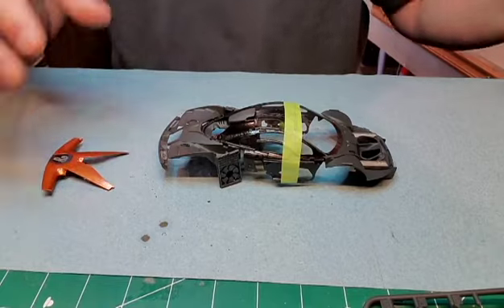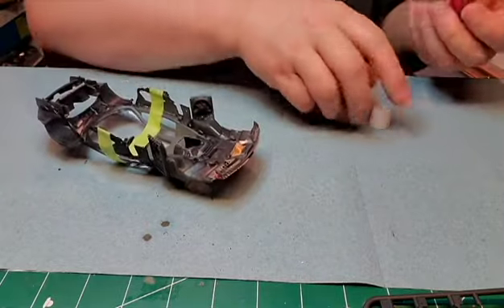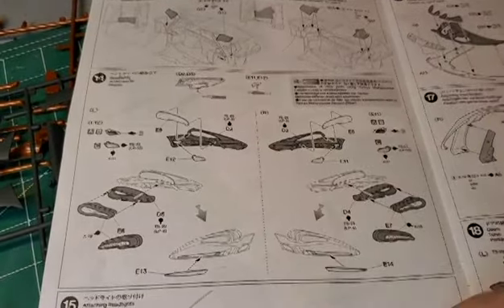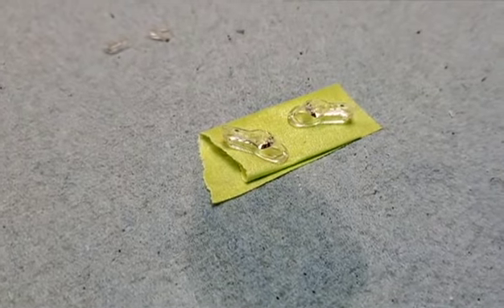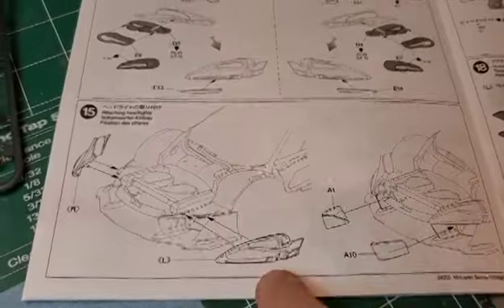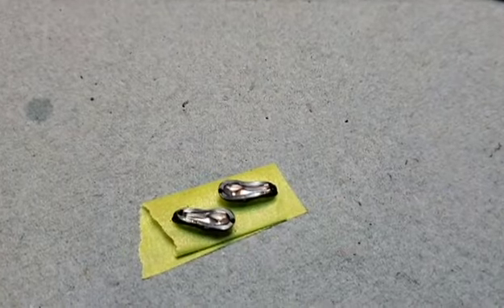McLarin Senna Build (Part 2)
The McLAREN Senna is the personification of McLAREN's DNA at its most extreme, creating the purest connection between car and driver. It is the most track-focused road car we have ever built, and it will set the fastest lap times of any McLaren to date.